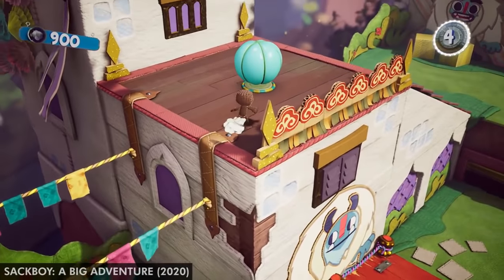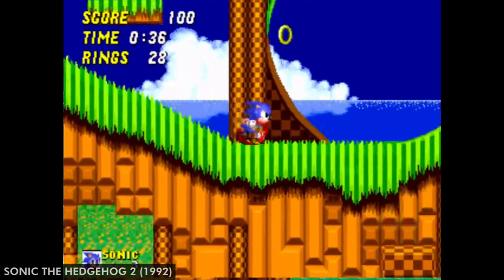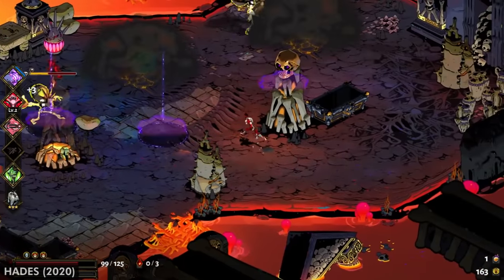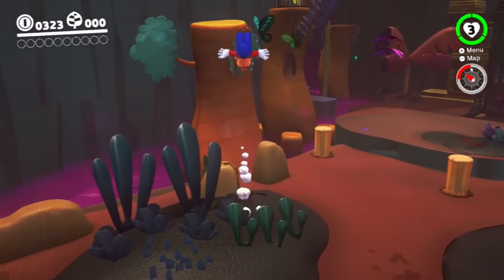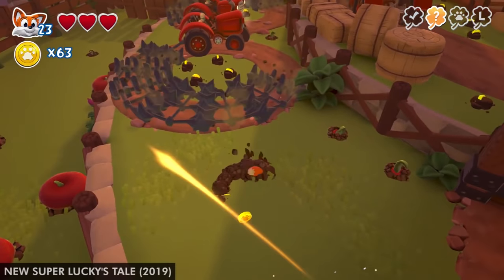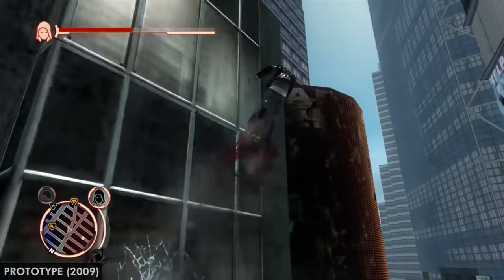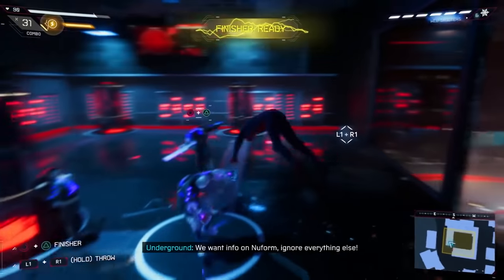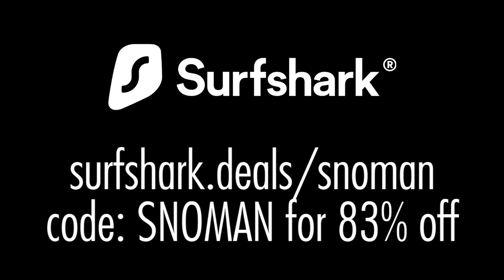Good Game Design - Movement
Movement is a vital game design element that can either make or break an experience for me. Any other aspects I missed?